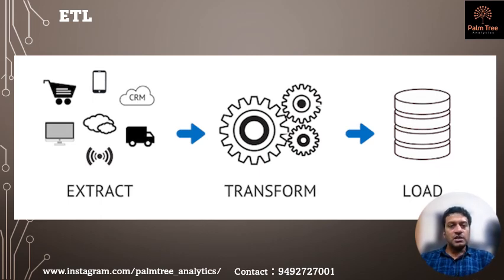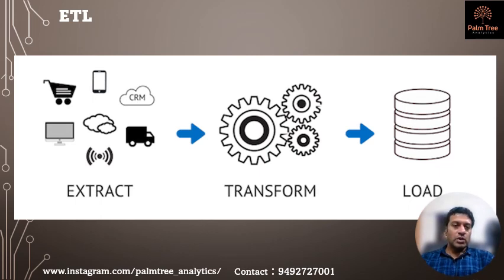ETL Introduction to ETL and tools info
This is one minute video about usage of strings, text and formatting.

This is short video about ETL introduction and available tools in the field.